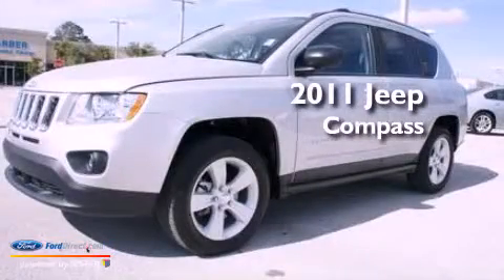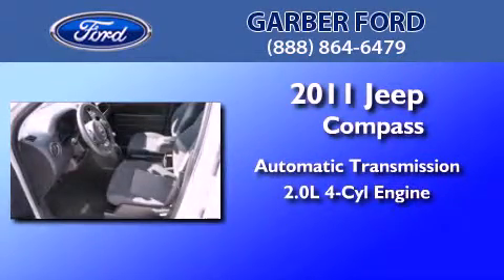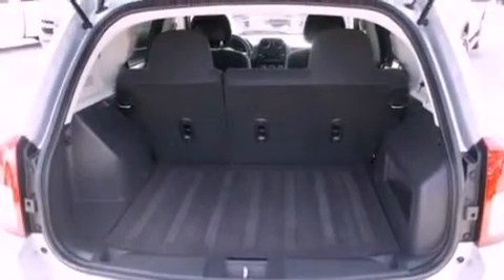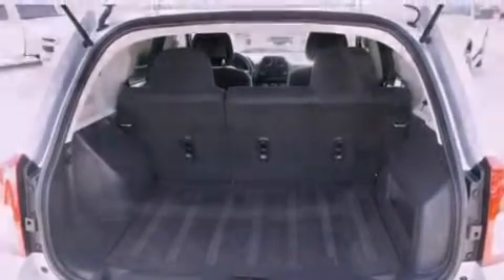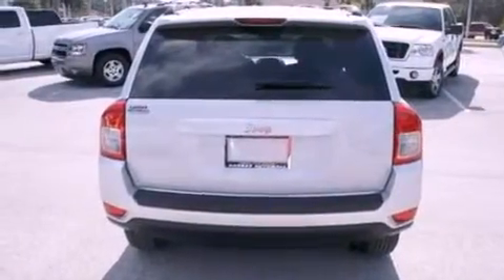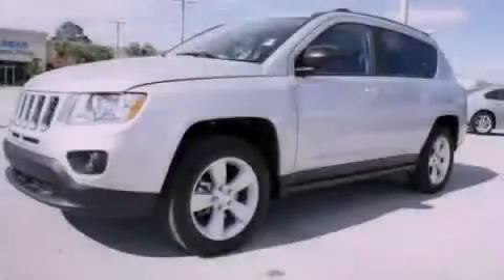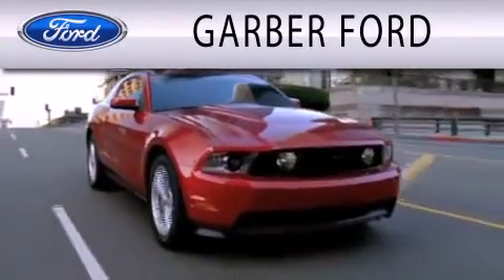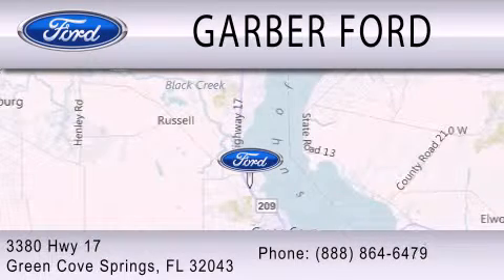2011 Jeep Compass Green Cove Springs FL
Year : 2011
 Make : Jeep
 Model : Compass
 Engine : 2.0L I4 16V MPFI DOHC
 Trans . : AUTOMATIC
 Exterior : SILVER
 Miles : 25,901
 Interior : DARK SLATE GRAY
 Stock : 1169101P